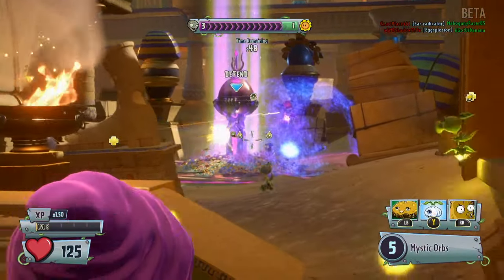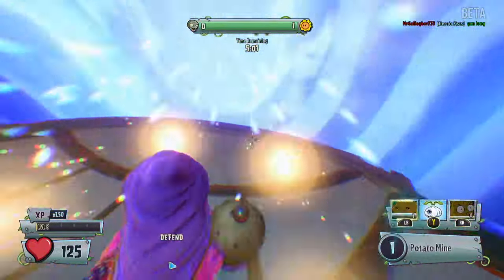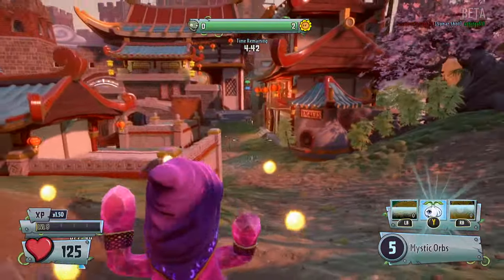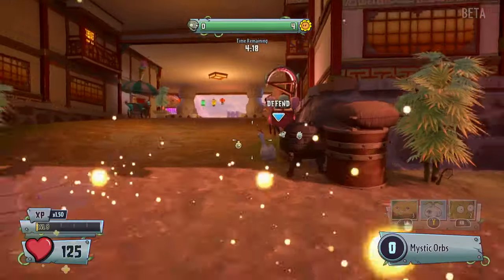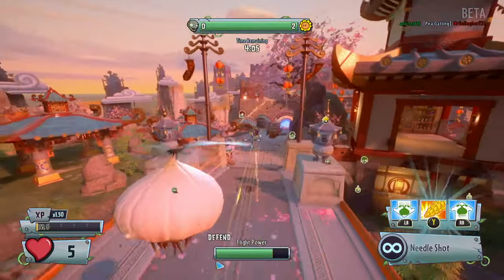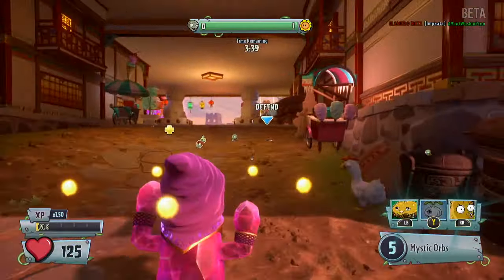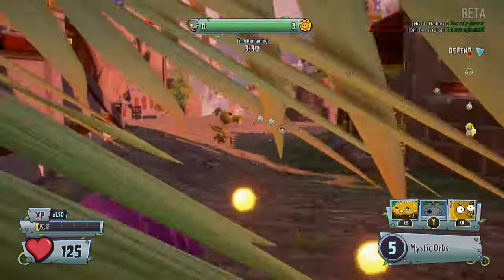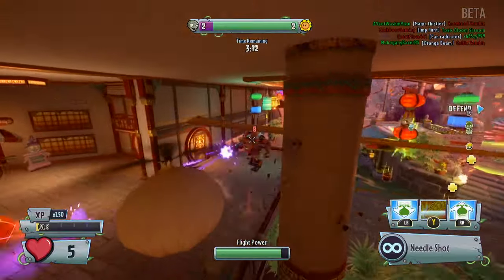Plants vs. Zombies Garden Warfare 2 Discussions #23 - I Love The Zen Cactus!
I’m DavDoesGaming! I play Plants vs Zombies Garden Warfare on Xbox One.

I am online always on Friday afternoons PST (the times I’m online vary) and on Saturday mornings on my Xbox One, from 7 AM-12PM Los Angeles Time.

Please do not spam commentators or write negative comments below. It is very disrespectful. Please respect each other. Or else…

I use a Hauppauge PVR on Windows 7 Parallels on Mac.

I edit with iMovie ’13.

Plants vs. Zombies Garden Warfare 2: Coming Soon

Have a wonderful day/evening! (Depending on when you see this video).PLANTS VS ZOMBIES GW2
Get ready to enter the danger zone with Plants vs. Zombies™ Garden Warfare 2. It’s a crazy new world - the zombies have taken over Suburbia, and the plants are on the attack to take it back!

PLANTS VS ZOMBIES GW2 INFO
Name — Plants vs. Zombies Garden Warfare 2
Developer — PopCap
Platforms — Xbox One, PS4, PC (I play on Xbox One, exclusively)
Date of Release — Spring 2016